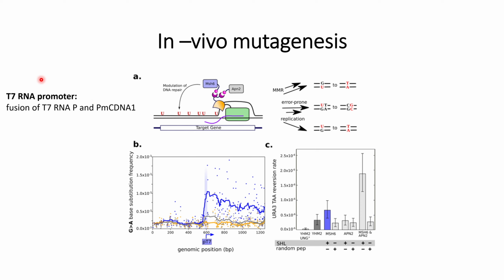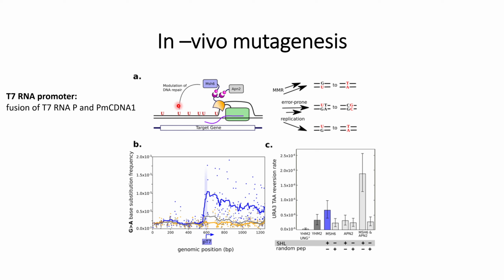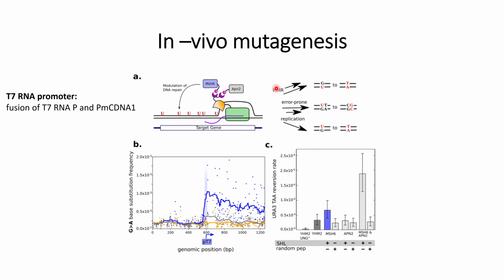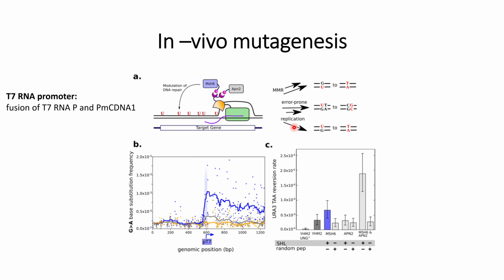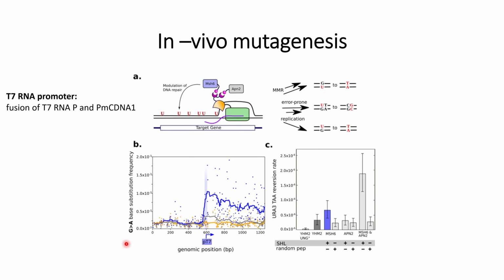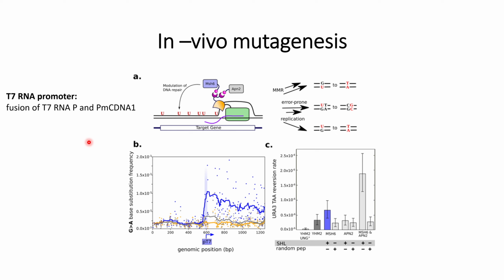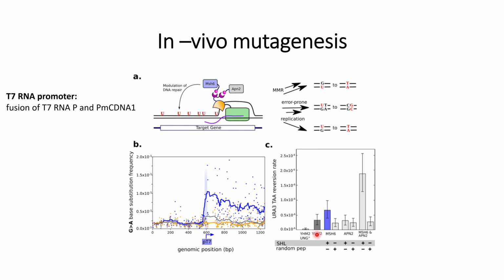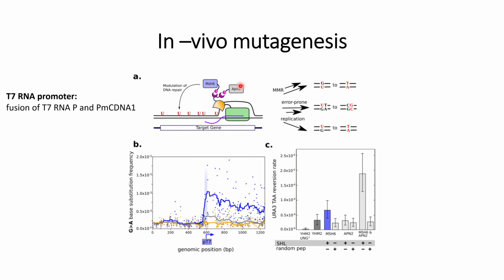In-Vivo Mutagenesis Code: 202